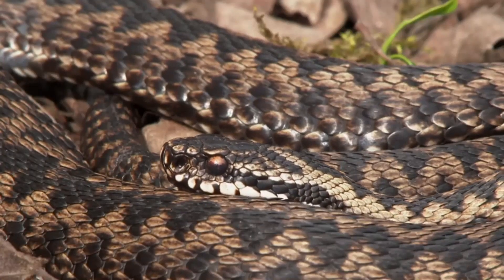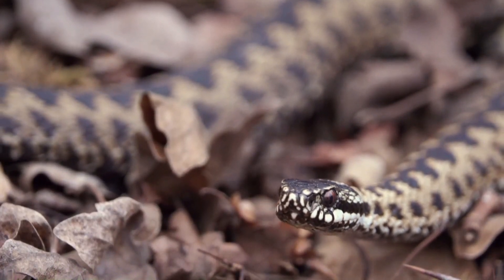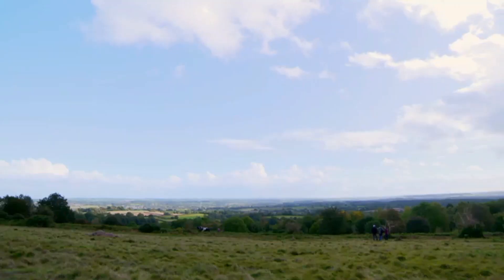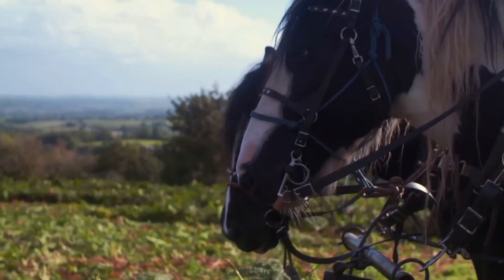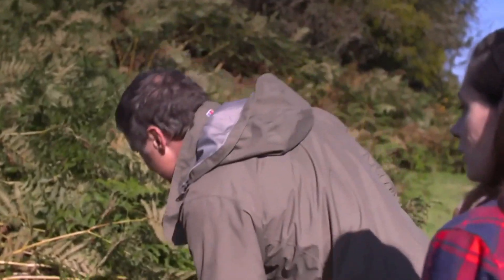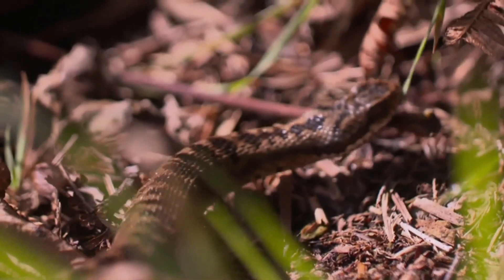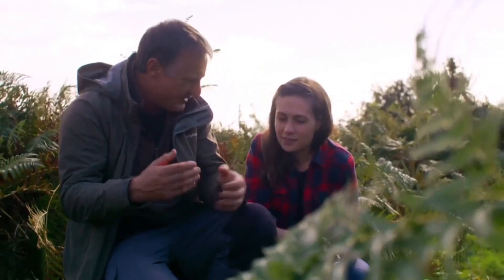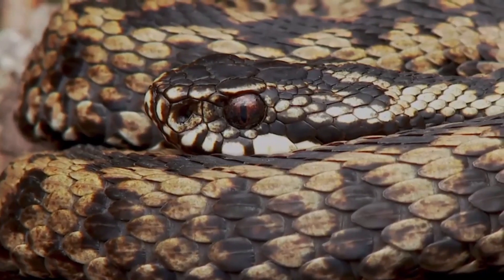Adders on Wild Animal Rescue (2020)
Ecologist Nigel Hand explains the threats that adders (Vipera berus) face in the Midlands and how adaptive management can be used to ensure that their populations can be sustained.